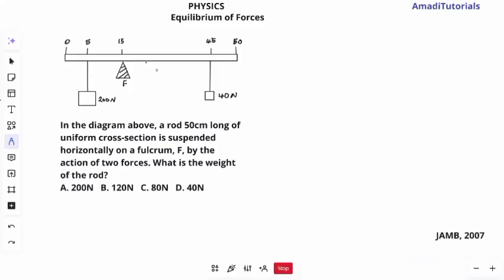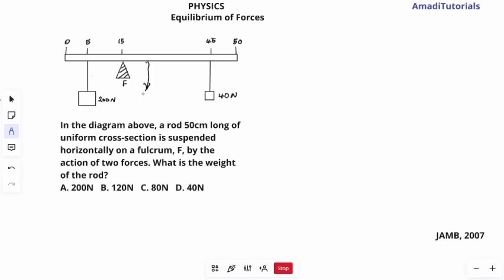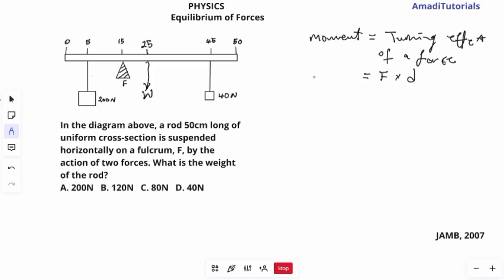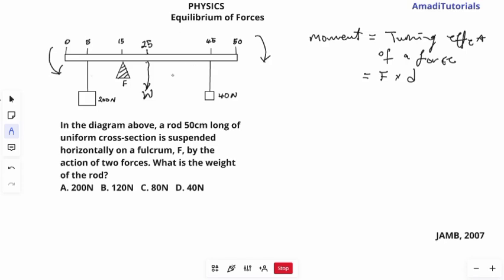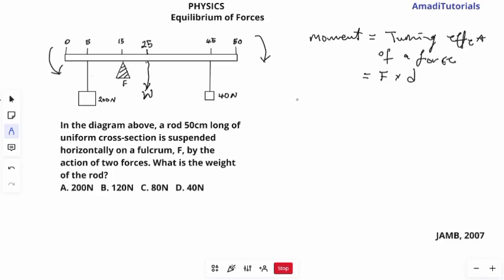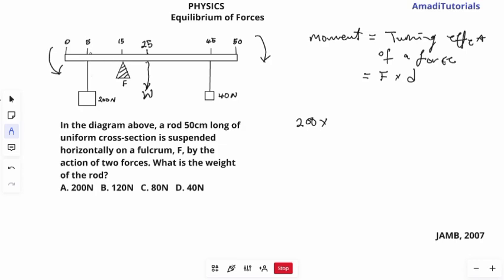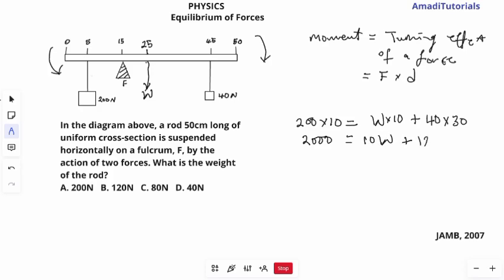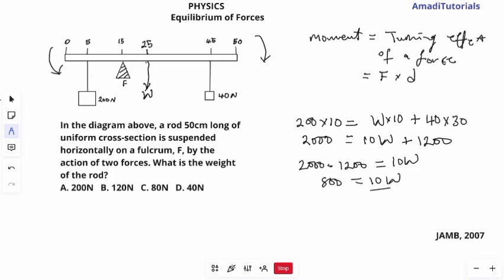How to calculate the mass - weight of a uniform rod suspended by two forces with a fulcrum_JAMB 2007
Question:
In the diagram below, a rod 50cm long of uniform cross-section is suspended horizontally on a fulcrum, F, by the action of two forces. What is the weight of the rod?

A. 200N.  B. 120N.  C. 80N.  D. 40N